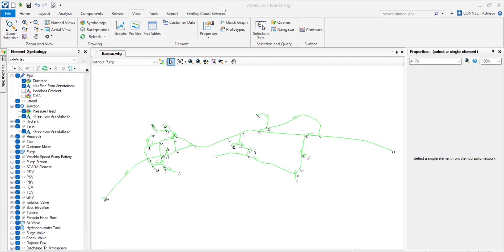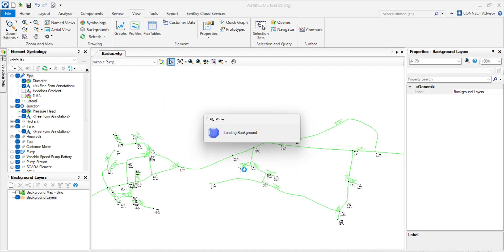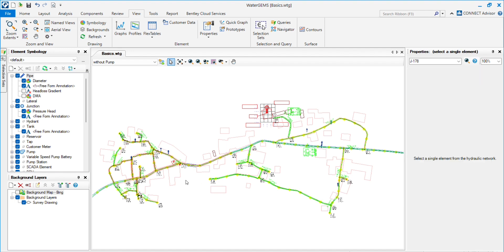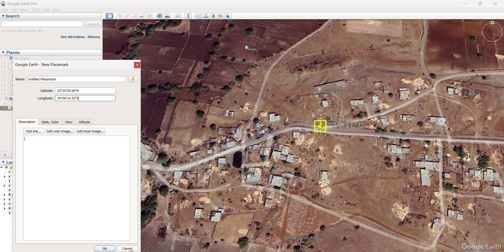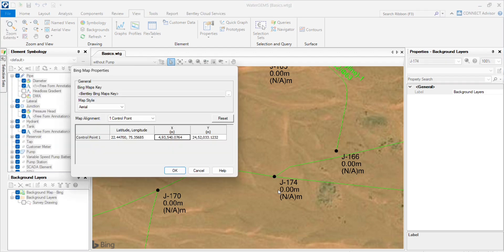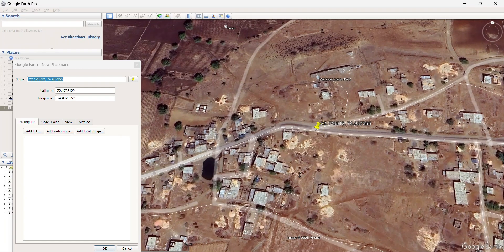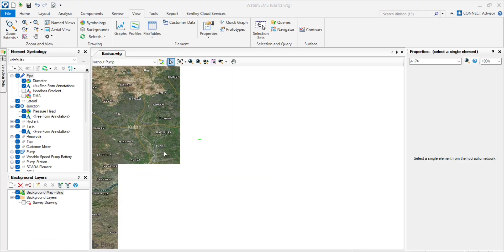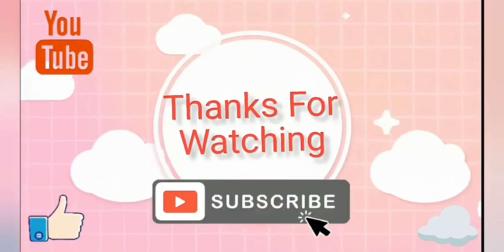Load Background file in WaterGEMs l Bing map l Bentley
"Learn how to create and manage backgrounds in WaterGEMS!

In this tutorial, we'll cover:

Setting up and customizing background images
Using GIS data to create accurate and detailed backgrounds
Best practices for optimizing background performance

Whether you're a beginner or an experienced user, this video will help you master the art of creating and managing backgrounds in WaterGEMS.